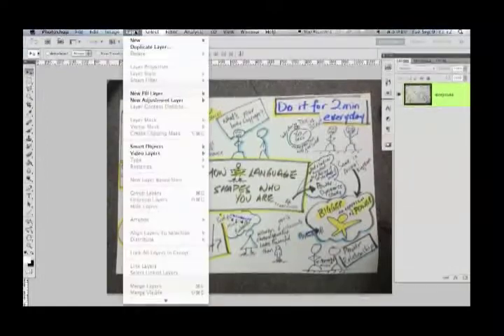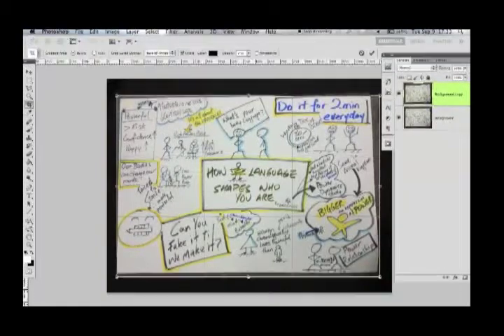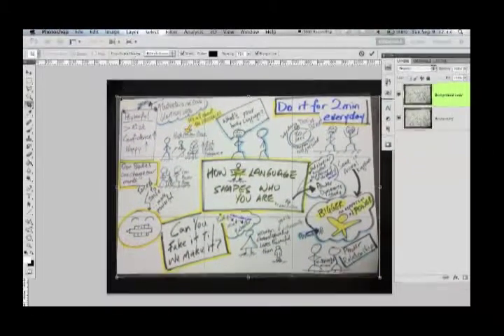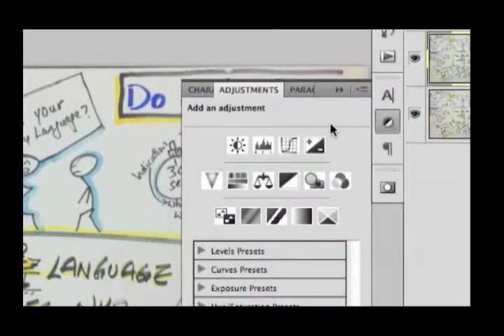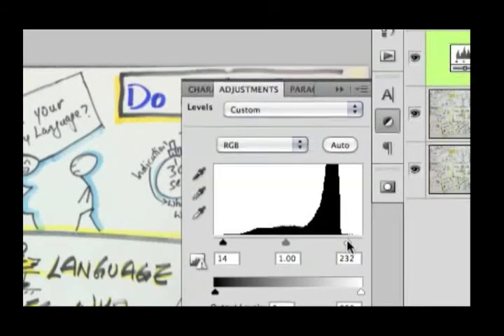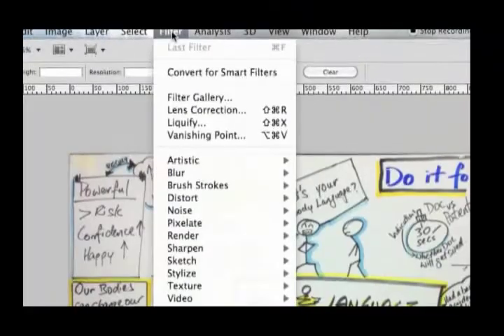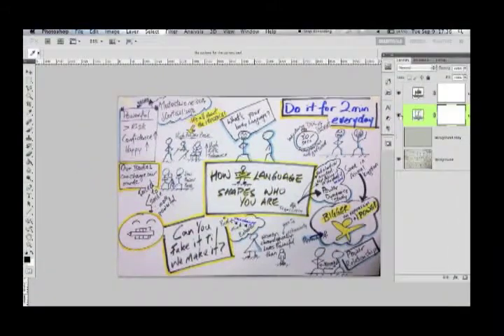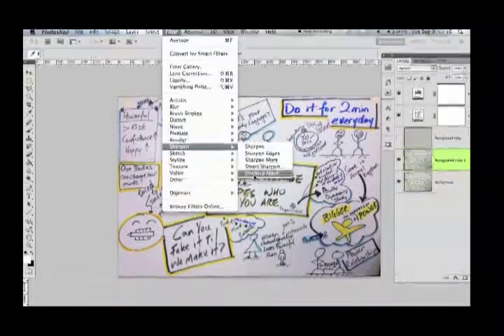PS Super Basic Tutorial for GRs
Here's a short tutorial on how to use Photoshop to touch up a graphic record specifically for FIRST TIME users, in english. :P

Topics covered:
1. How to adjust brightness and crop
2. Balancing the color (or make the whites, well, white)
3. Sharpening the picture
4. Making the colors "pop"
5. Final adjustments.

NOTE: This is NOT the best way adjusting. My belief is that different tools work for different pictures. However, this workflow in the video is straightforward and simple enough for any first time users to work with til they get more comfortable working with the tools.

I'll find time to work on another video if there's a need for advanced techniques, based on number of requests. So let me know if it serves you. :)